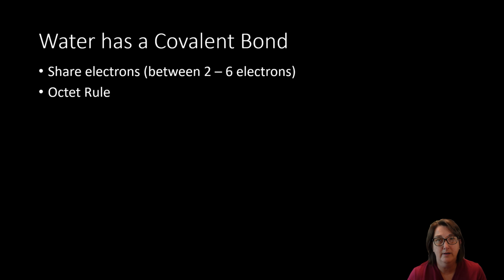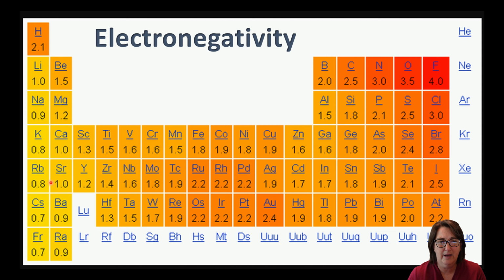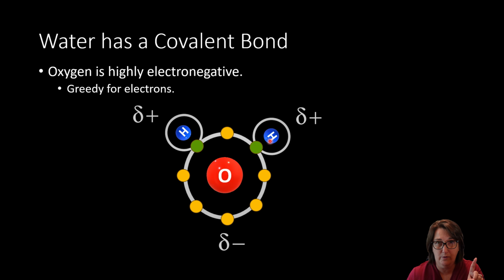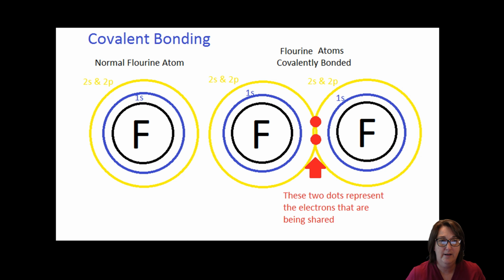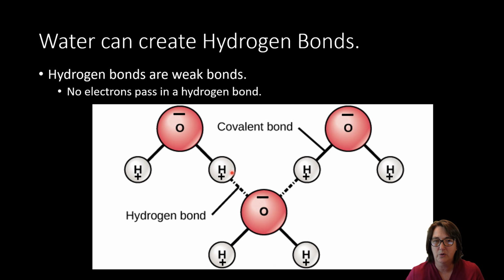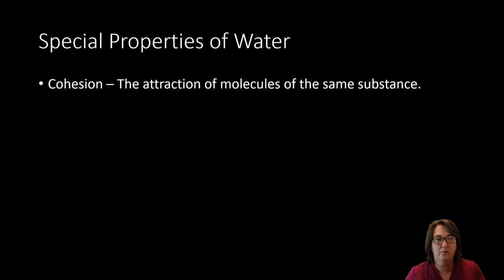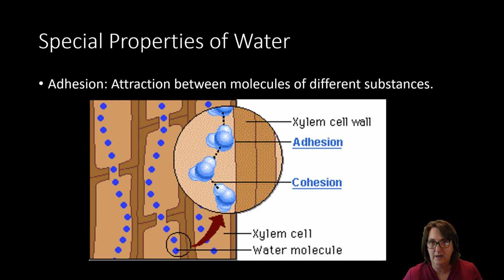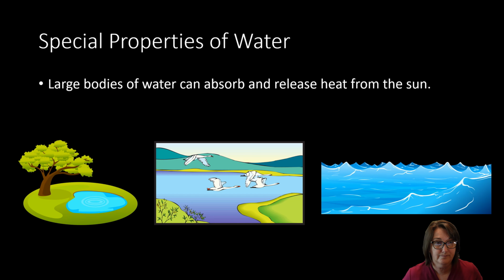Properties of Water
This video covers the structure, polarity, and properties of water.